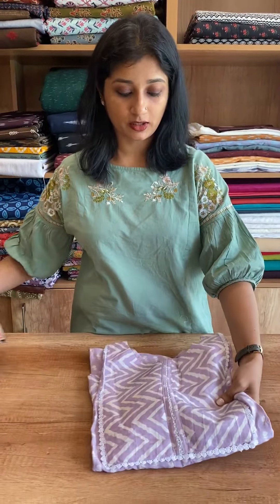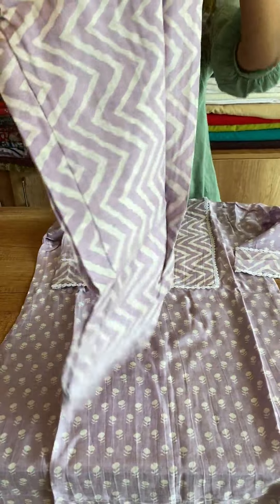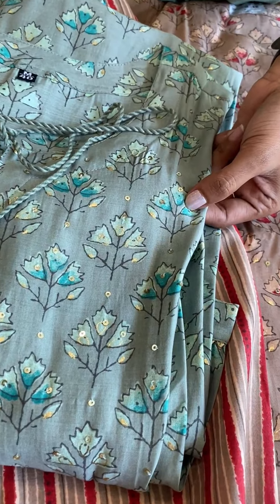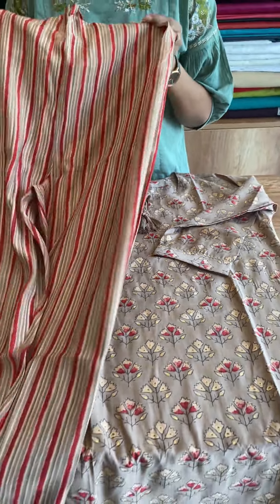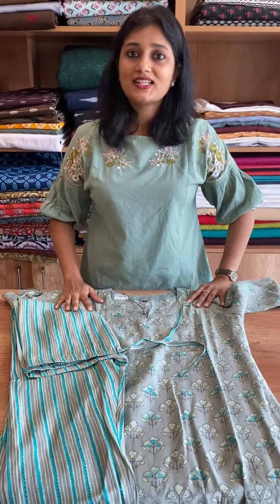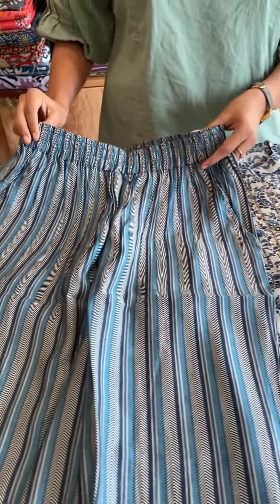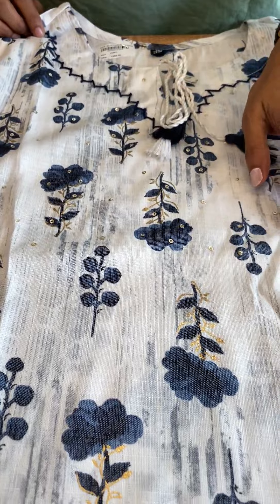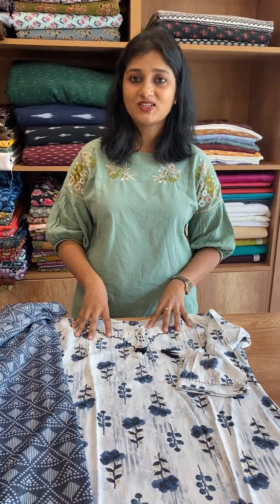READY TO WEAR TOP & BOTTOM COLLECTIONS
Royal Center Building, Sanskrit College Rd,
Thrippunithura, Ernakulam, Kerala 682301